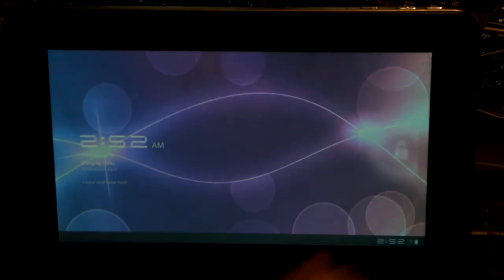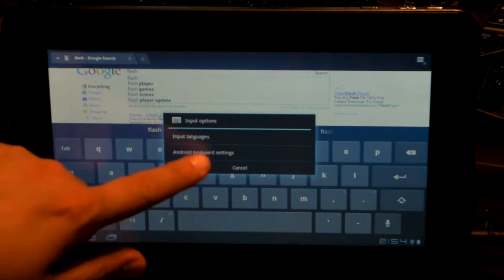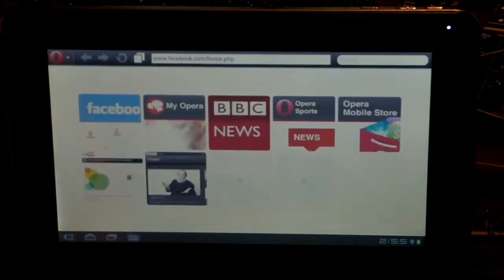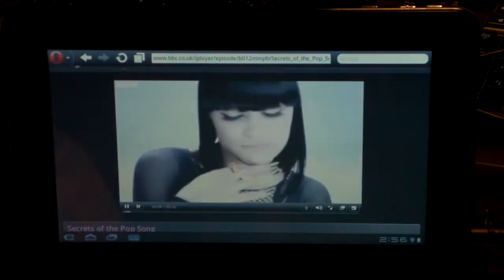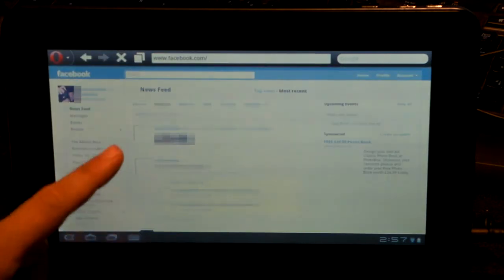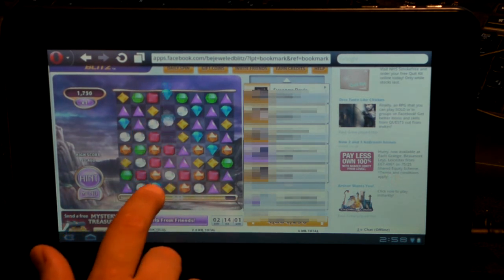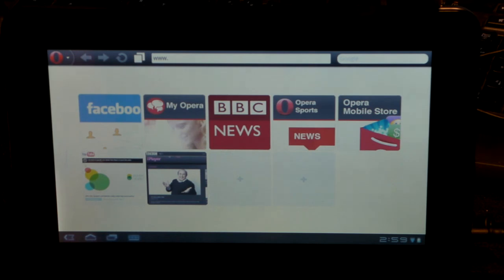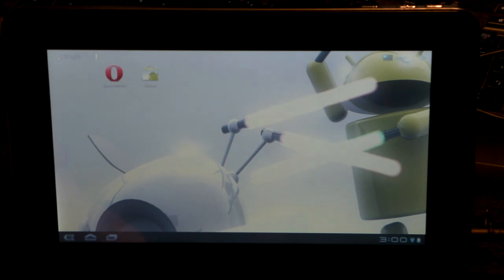Advent vega running Vegacomb Beta 1.7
A review of my Advent vega android based tablet running Vegacomb Beta 1.7